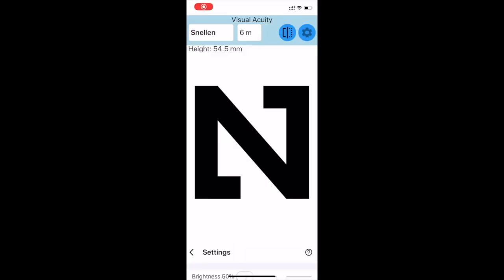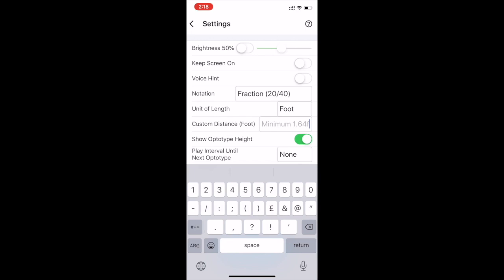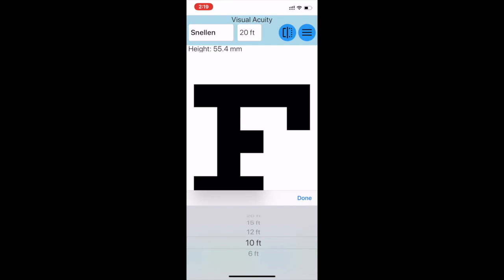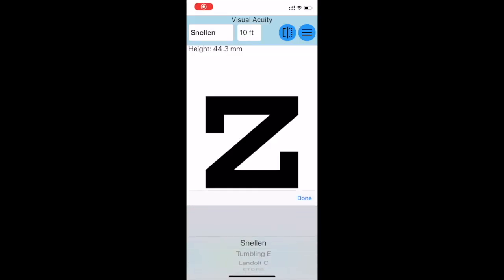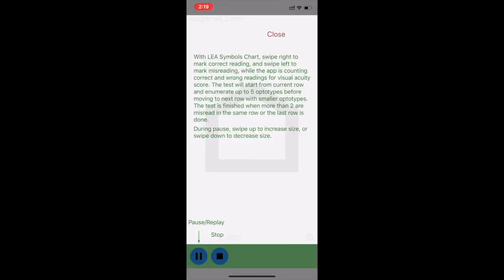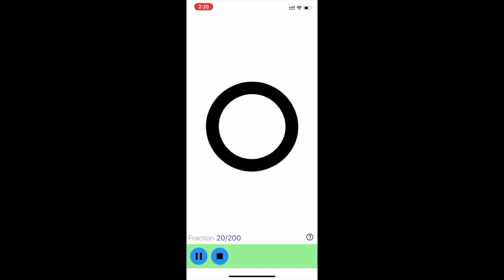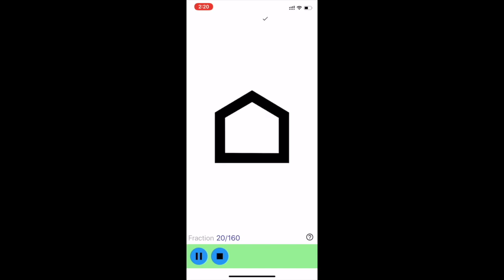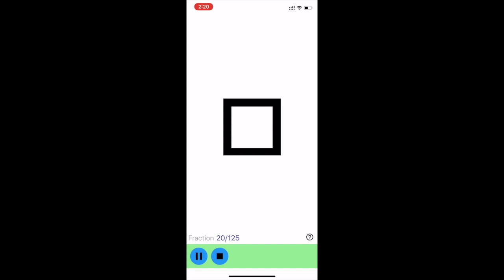TestingKidsVision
This video show parents how to test their child's vision using an APP either on an android or an I-phone, so that they can tell their provider what the child's vision is at the time or prior to any telemedicine visit. This video wa produced by the Division of Pediatric Ophthalmology and Strabismus ,at UPMC Chidlren's Hospital, Pittsburgh